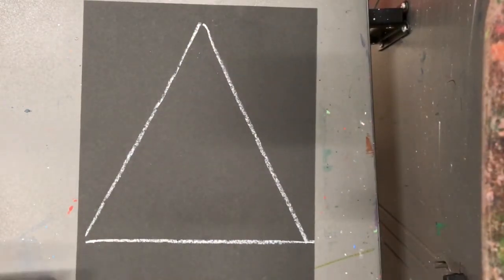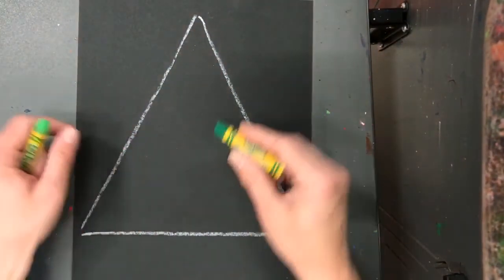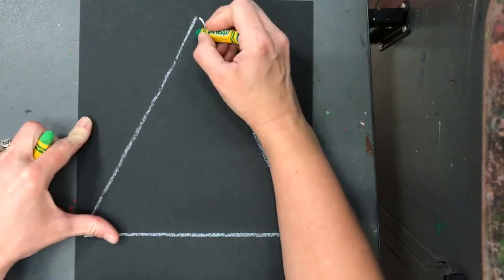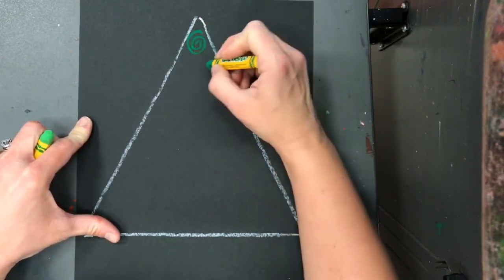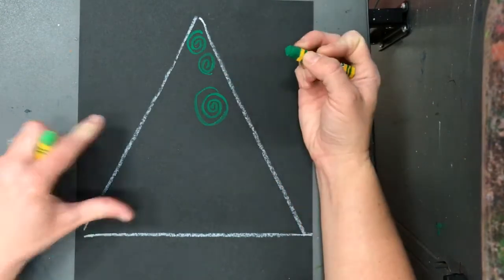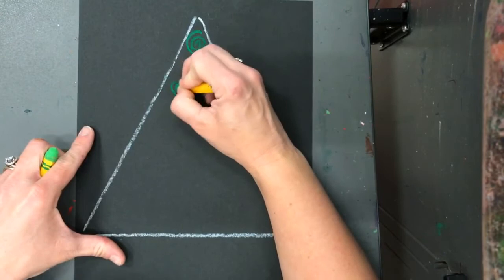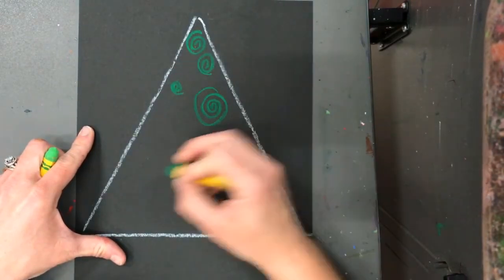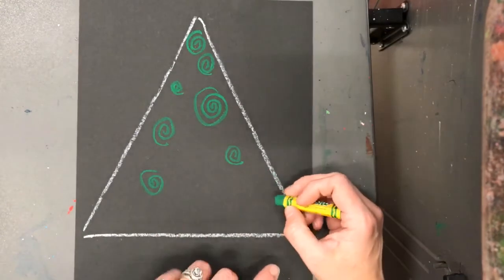Kinder Gustav Klimt Tree